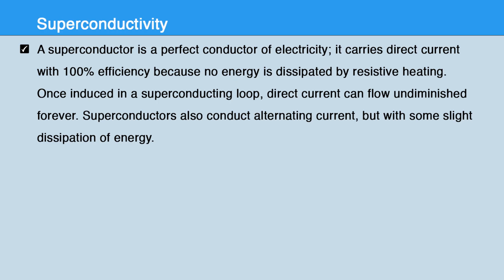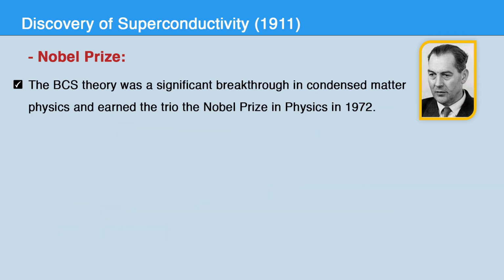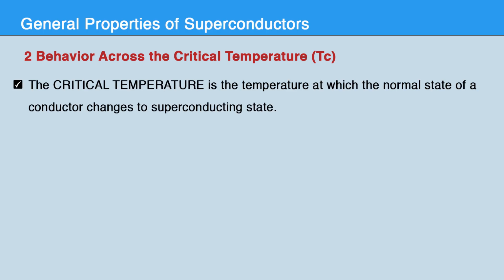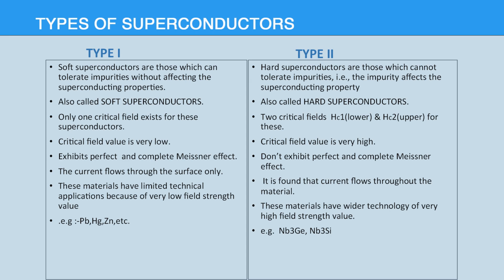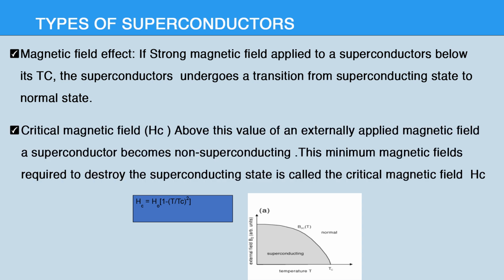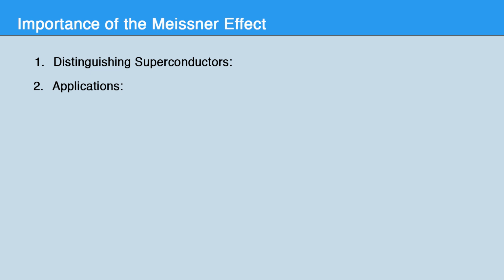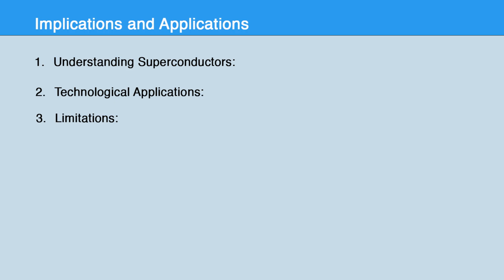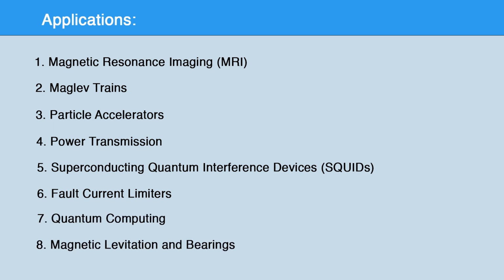Lecture 9 Superconductor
This lecture introduces superconductors, materials that show zero electrical resistance below a critical temperature. It explains the concept of superconductivity, along with key ideas like the Meissner effect and types of superconductors. Applications in MRI, maglev trains, and modern technology are also briefly discussed.